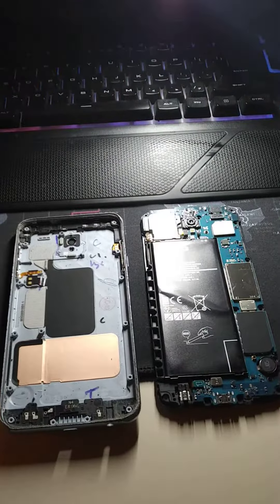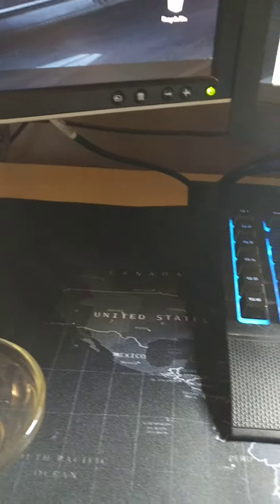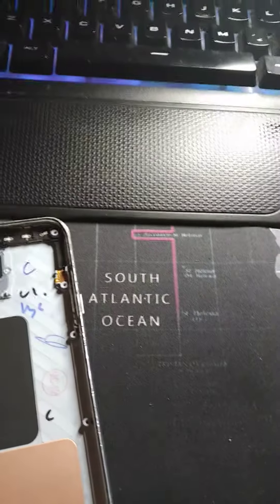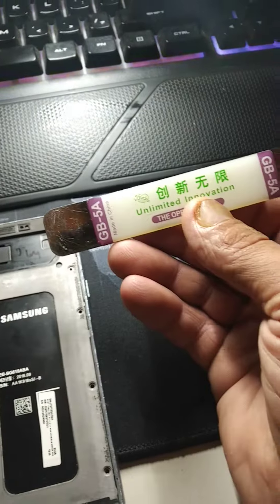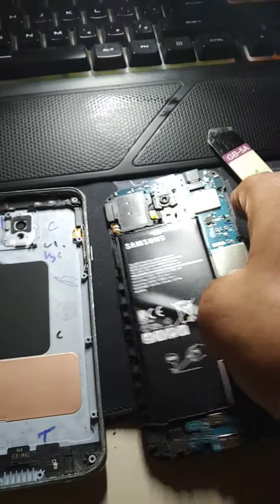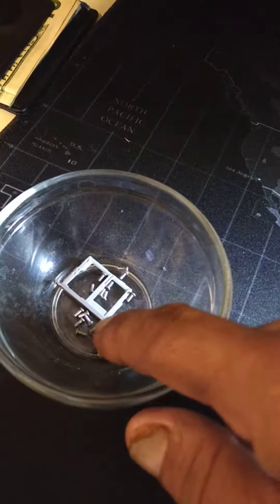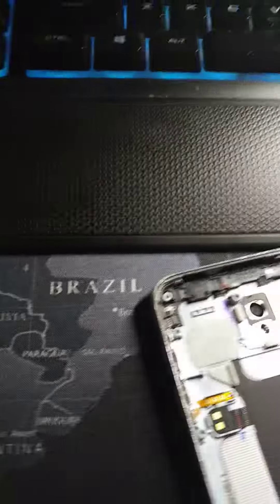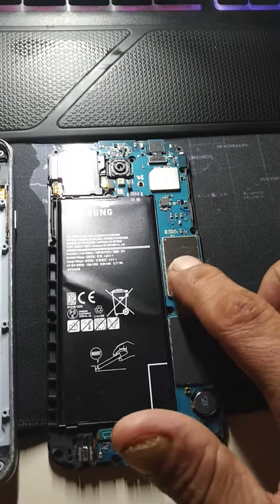Taking part my j737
Got parts order new black rear housing and black LCD on the way doing a rebuild on my j737